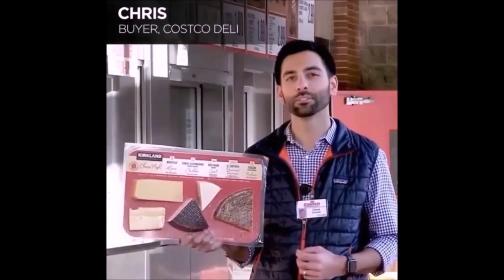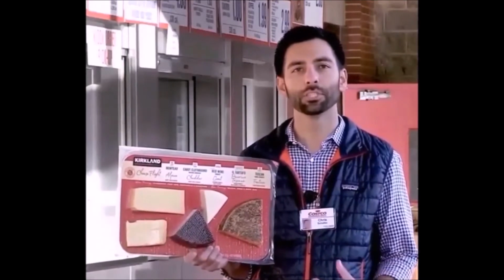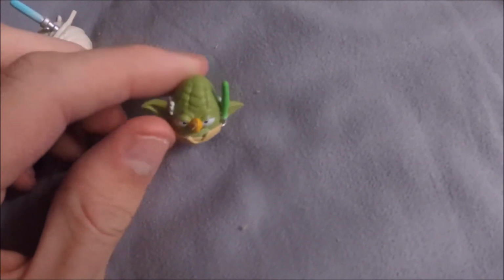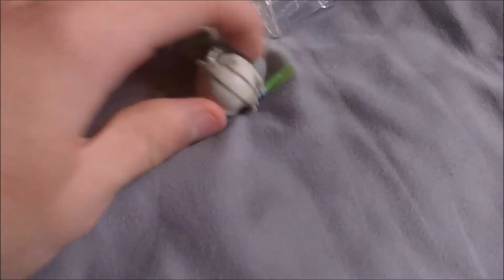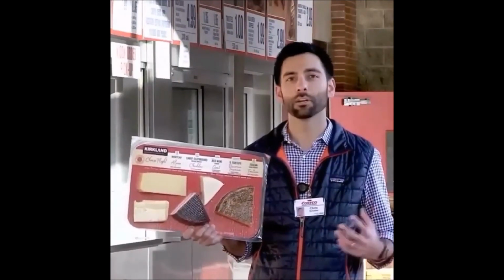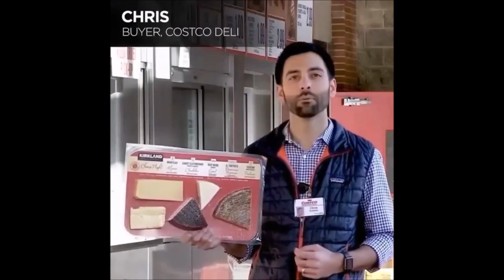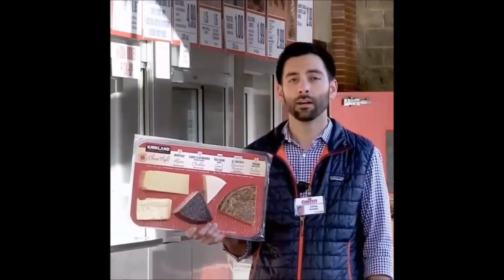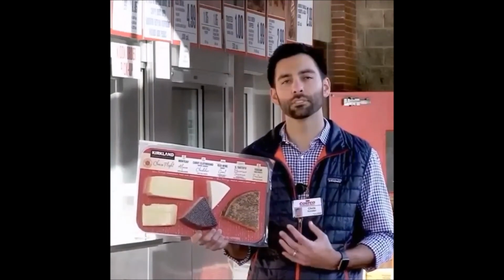Back In The Deli Department